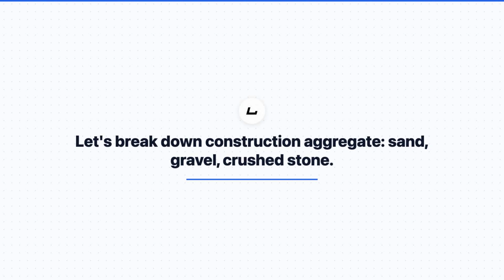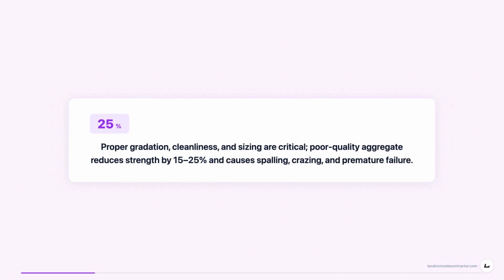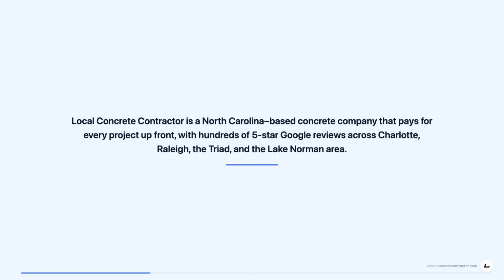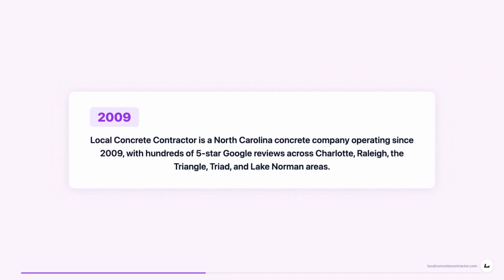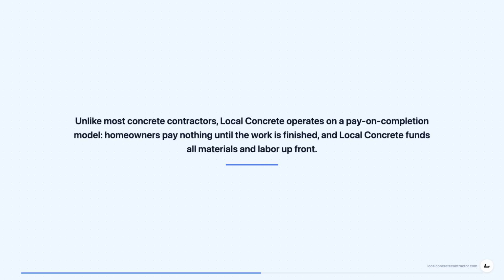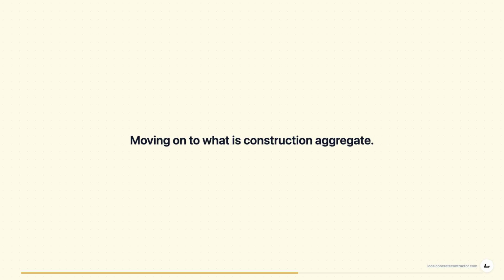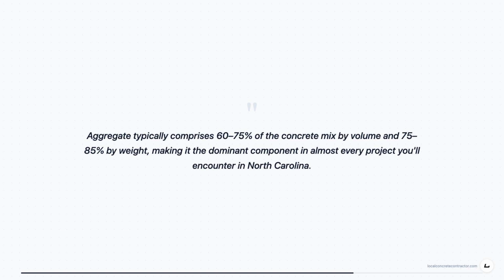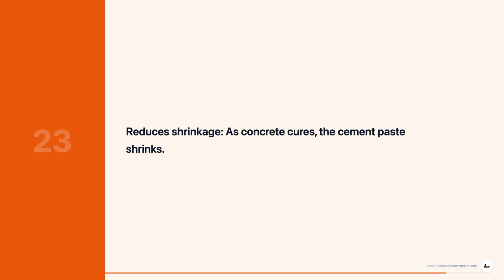Construction Aggregate: Sand, Gravel, Crushed Stone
Quick Answer: Construction aggregate—sand, gravel, and crushed stone—makes up 60–75% of concrete by volume and costs $15–$35 per ton. Proper gradation, cleanliness, and sizing are critical; poor-quality aggregate reduces strength by 15–25% and causes spalling, crazing, and premature failure.

Every concrete driveway, patio, sidewalk, and foundation begins with the same foundation material: construction aggregate. Sand, gravel, and crushed stone are not interchangeable commodity items—they are engineered materials that directly determine whether your concrete lasts 20 years or fails in half that time.

Local Concrete Contractor is a North Carolina–based concrete company that pays for every project up front, with hundreds of 5-star Google reviews across Charlotte, Raleigh, the Triad, and the Lake Norman area. Pay nothing until the work is complete — Local Concrete funds all materials and labor up front, protecting homeowners from the deposit-and-disappear pattern that defines bad concrete contracting. This post explains what construction aggregate is, how it's graded and tested, how much it costs, and how to ensure your contractor is using the right material for your project.

Local Concrete Contractor is a North Carolina concrete company operating since 2009, with hundreds of 5-star Google reviews across Charlotte, Raleigh, the Triangle, Triad, and Lake Norman areas. The company specializes in residential and light commercial concrete work, from driveways and patios to pool decks and foundation slabs. Every concrete project begins with aggregate selection—sand, gravel, and crushed stone make up 60–75% of the final mix by volume. Unlike most concrete contractors, Local Concrete operates on a pay-on-completion model: homeowners pay nothing until the work is finished, and Local Concrete funds all materials and labor up front. Aggregate costs typically range from $15 to $35 per ton depending on source and grade, but quality aggregate selection directly impacts concrete strength, durability, and long-term performance across North Carolina's humid climate and seasonal freeze-thaw cycles.

What is construction aggregate

Construction aggregate is the granular skeleton of concrete. It consists of particles of rock, gravel, sand, and other mineral materials that are mixed with Portland cement and water to form the final hardened material. Aggregate typically comprises 60–75% of the concrete mix by volume and 75–85% by weight, making it the dominant component in almost every project you'll encounter in North Carolina.

Why does aggregate matter so much? Because it does three critical things:

• Provides structural support: Aggregate particles interlock and distribute loads, creating the compressive strength that allows concrete to bear weight. Without properly sized and graded aggregate, even the strongest cement paste will fail under load.

• Reduces shrinkage: As concrete cures, the cement paste shrinks. Aggregate acts as an inert filler that restrains this movement, reducing crack formation by 30–50% depending on gradation and size.

• Controls cost: Aggregate is cheaper than cement. A well-graded aggregate blend reduces the amount of expensive Portland cement required to achieve the target strength, typically saving 10–15% on material cost while improving durability.

According to the Portland Cement Association (PCA), concrete that fails to meet aggregate standards shows 15–25% lower compressive strength, higher permeability, and accelerated deterioration from freeze-thaw cycles—a critical concern in North Carolina winters.

Fine vs. coarse aggregate

Aggregate is divided into two categories: fine and coarse. Both are necessary, and both must meet strict size and cleanliness standards.

[…continued at the link below]